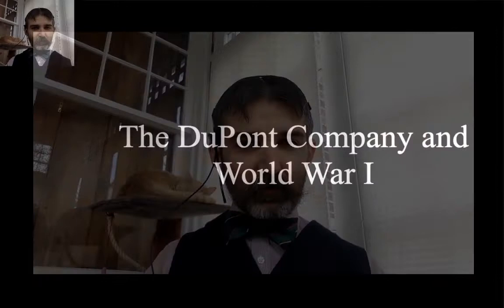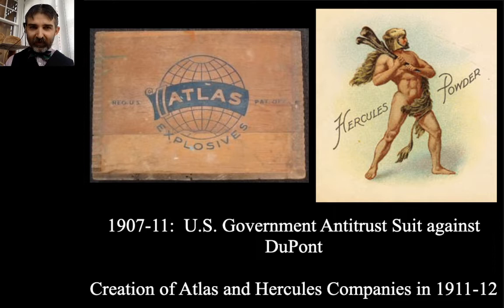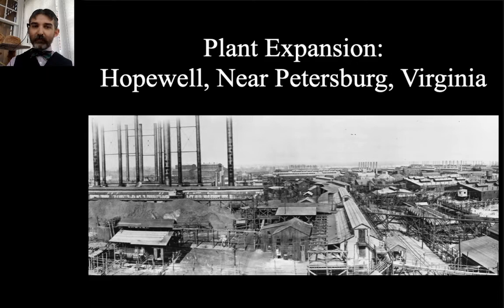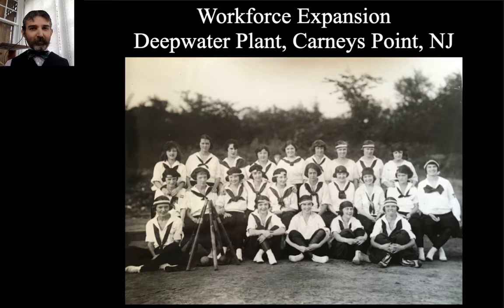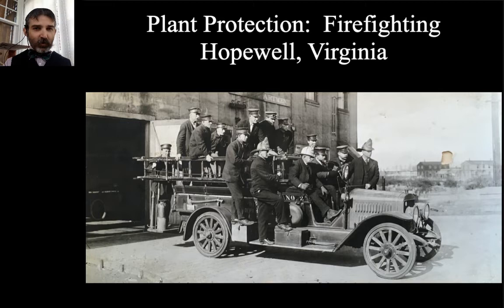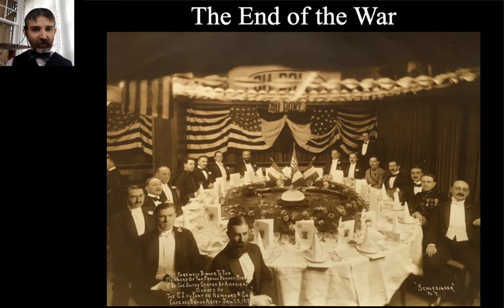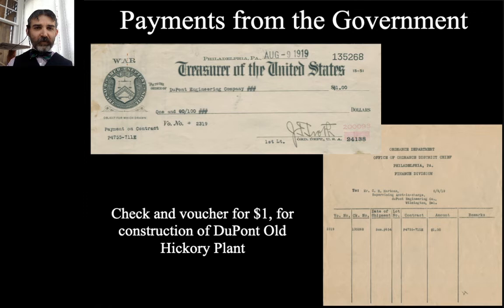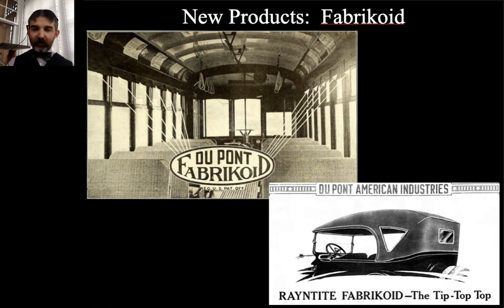Hagley From Home with Lucas Clawson, Hagley Historian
World War I was a pivotal event for the DuPont Company. DuPont played a large role in the war...and the war played a large role in changing DuPont! Find out how in this video.This was pre-recorded.